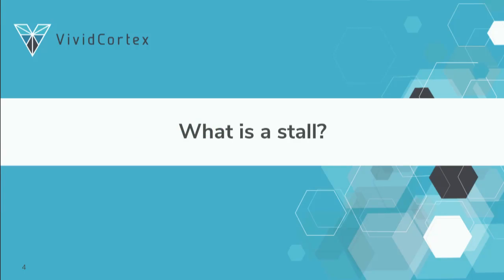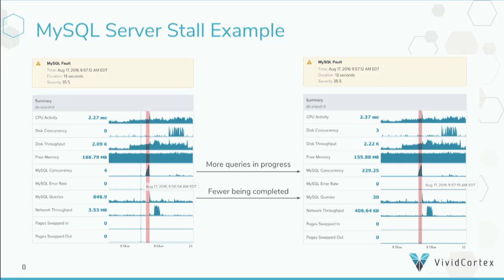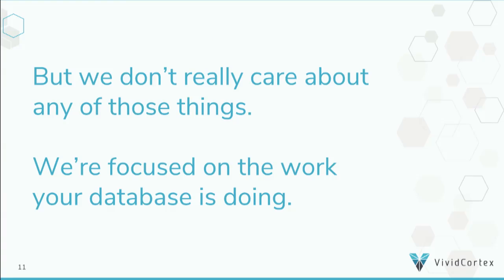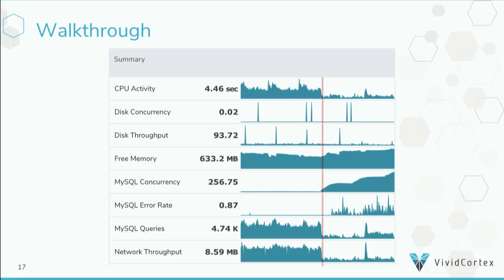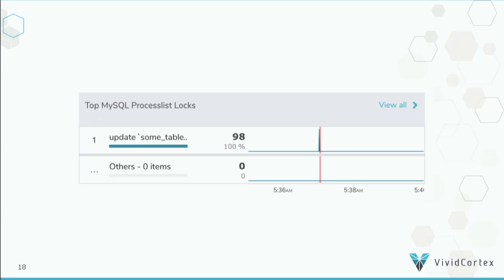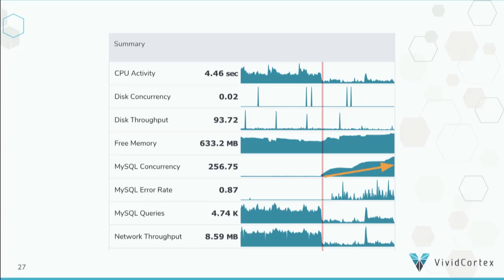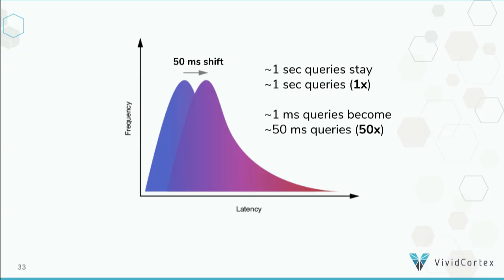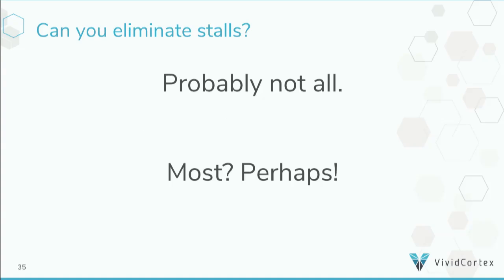Database Stalls, From the Ordinary to the Obscure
Preetam Jinka, Engineer, VividCortex delivers their talk/keynote, "Database Stalls, From the Ordinary to the Obscure", on DAY 2 of the Percona Live Open Source Database Conference 2017, 4/26, at Santa Clara, CA.

VividCortex monitors lots of production database servers, which means we get to see lots of different database problems. One specific type of problem that we like to focus on is database stalls. We define stalls as short periods of time, typically one second, when work isn’t getting done. It’s easy to see when a database isn’t performing its work as usual, but trying to find the cause is much more difficult. I’ll talk about what kinds of metrics and instrumentation I rely on to diagnose obscure stalls, and how to develop a “work-centric” monitoring process to solve problems. I’ll also talk about the basics of back pressure, and how applications should properly react to stalls to avoid query stampedes and cascading failures.